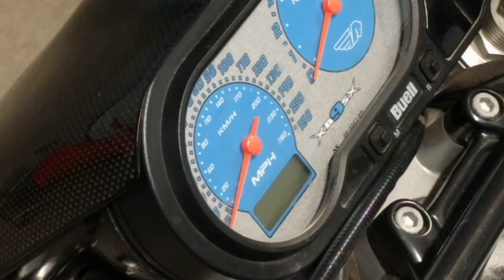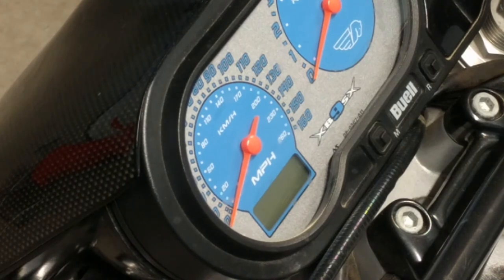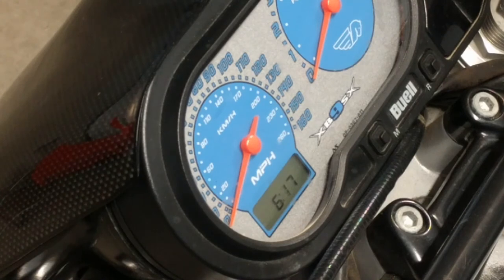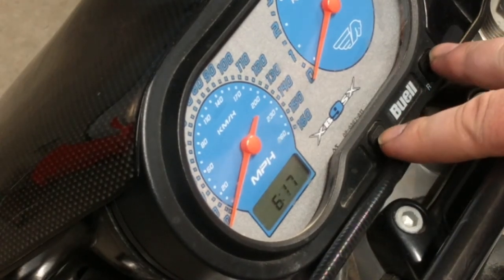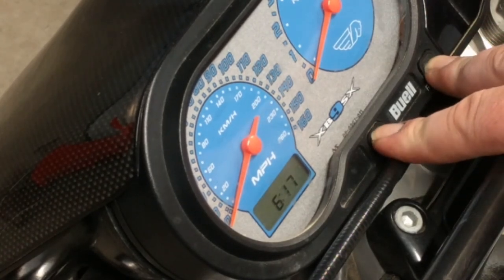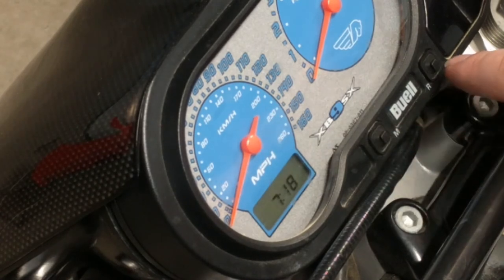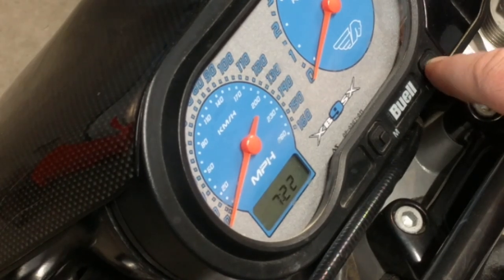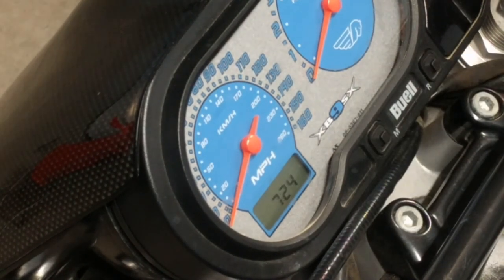Setting the clock - Buell XB9SX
Quick how to for setting the clock on a Buell XB9SX.